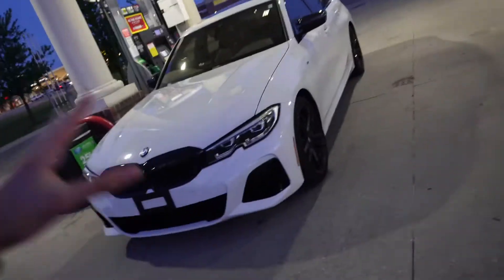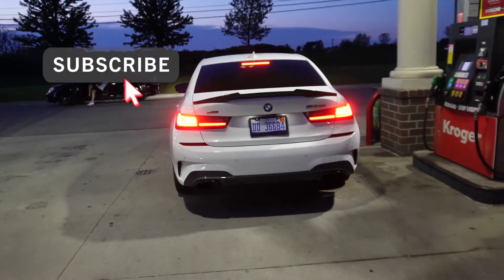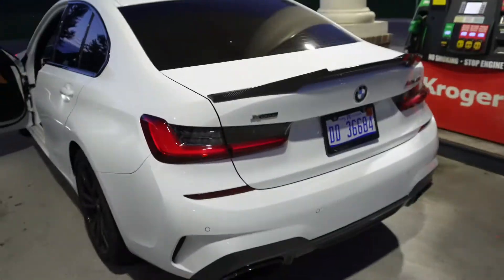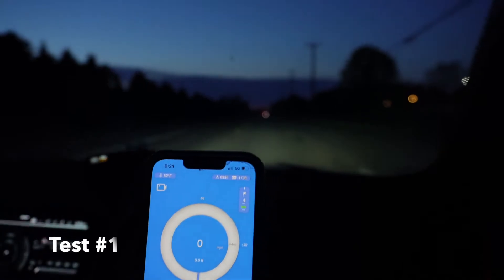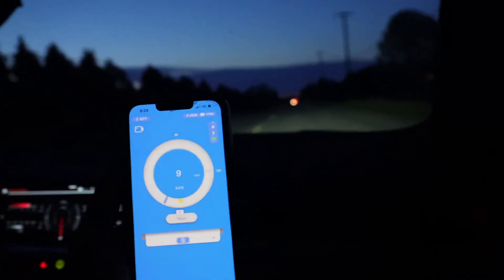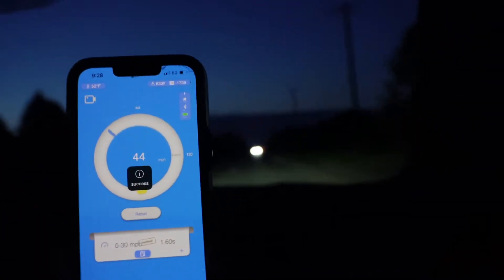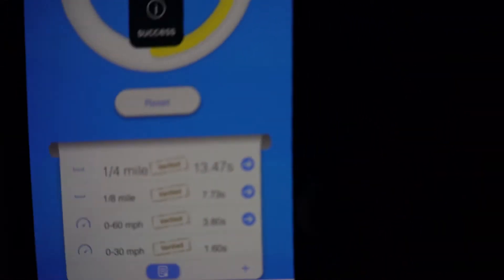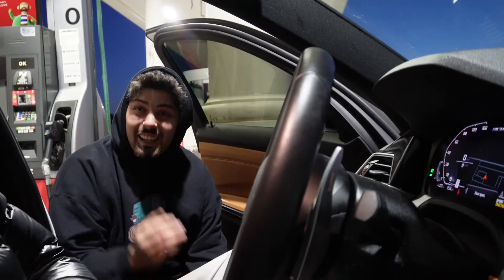HOW FAST IS THE BMW M340I? LETS FIND OUT!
Let's test the 0-60 on the BMW M series 340I. This is an all wheel drive car that we will be testing with our drag.